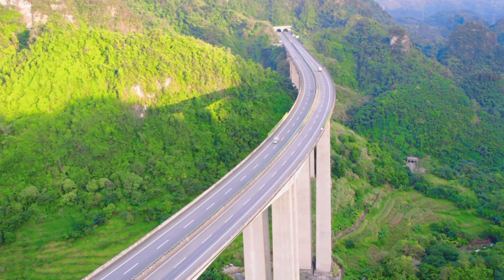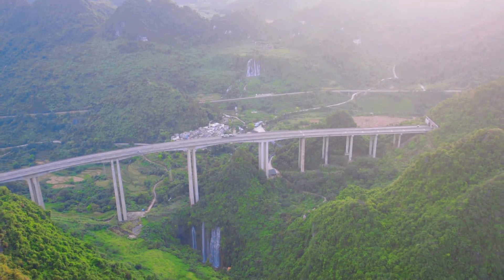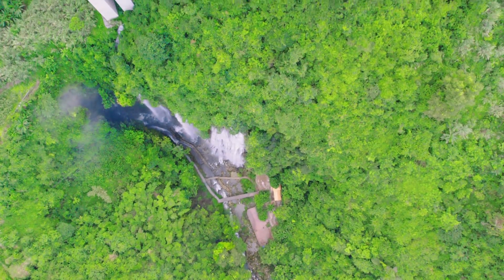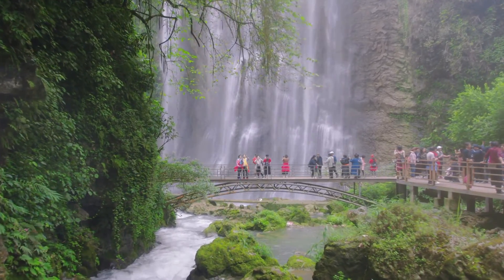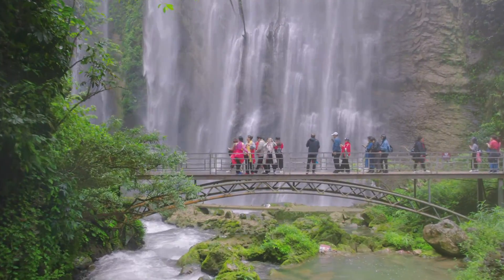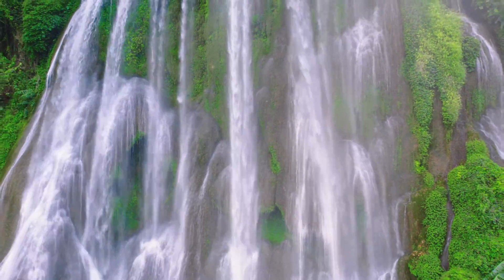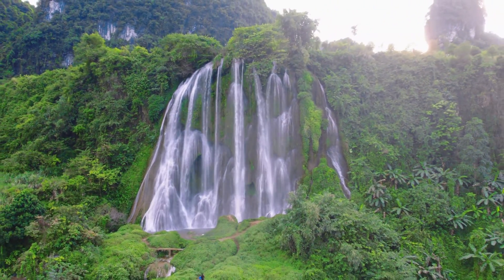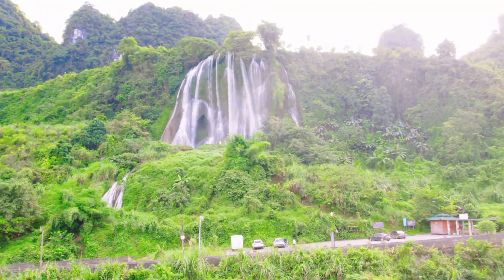Can you imagine two stunning waterfalls on both sides of Hena high-speed road?一桥飞架南北，两旁尽是瀑布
Can you imagine two stunning waterfalls on both sides of Hena high-speed road? Those two hidden waterfalls offer stunning views, don’t miss them when you schedule a roadtrip in China, Guangxi.